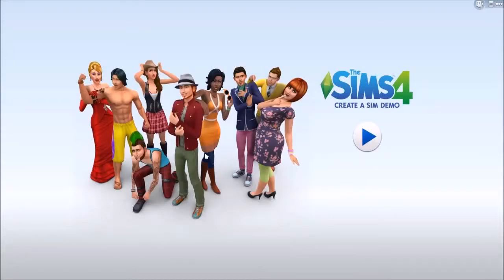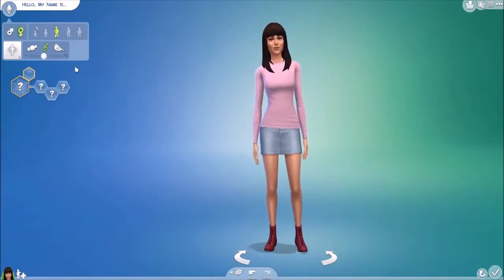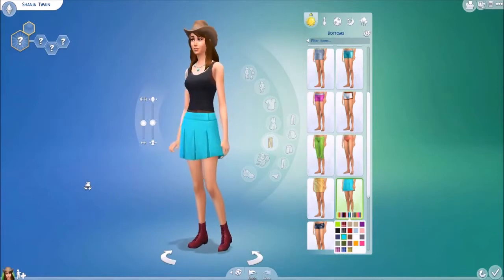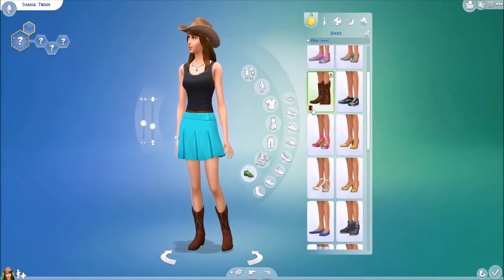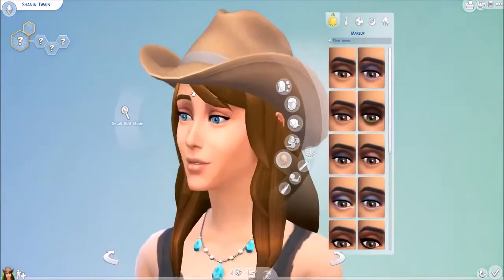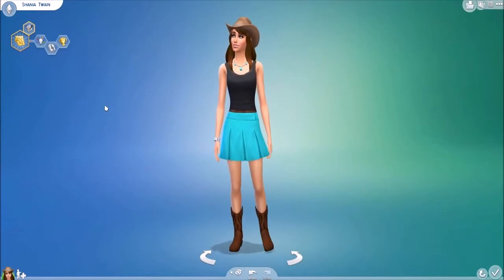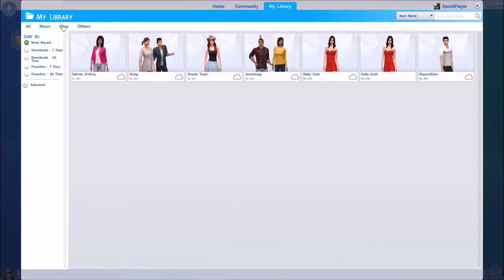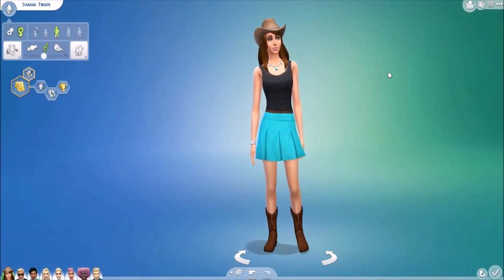The Sims 4 - Creating a singer Shania Twain